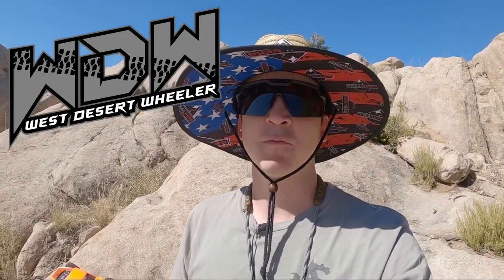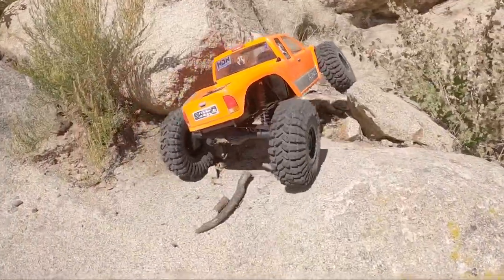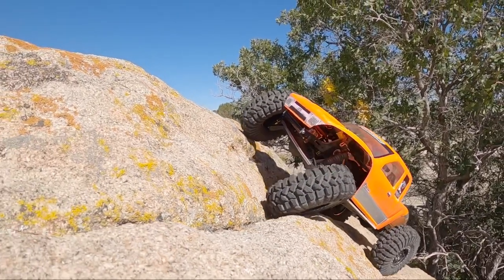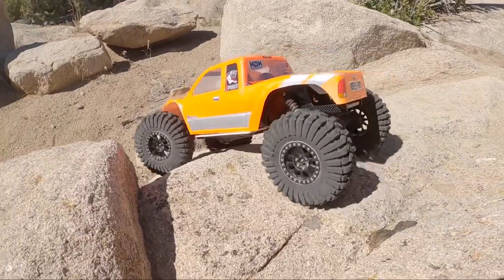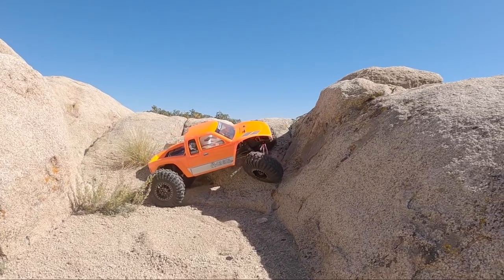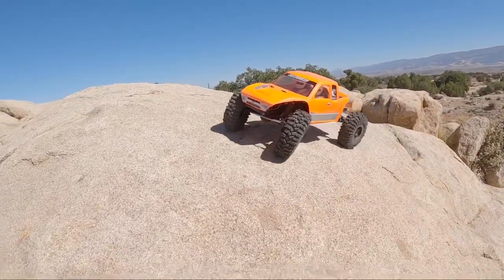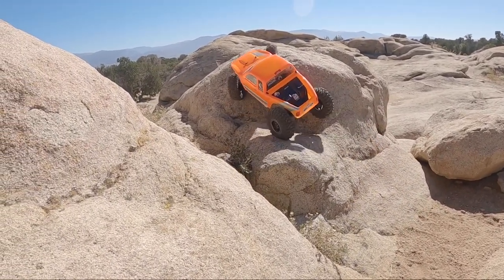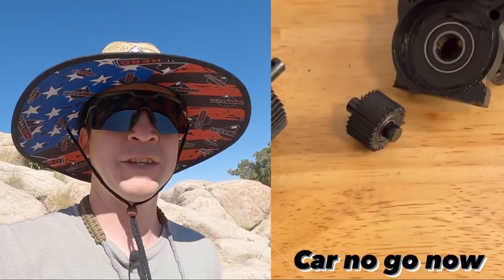G Speed Rebuild, Capra Axles and 2.2s!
Capra 3 Link and Cut N Shut tires

Radio I use - Flysky GT5